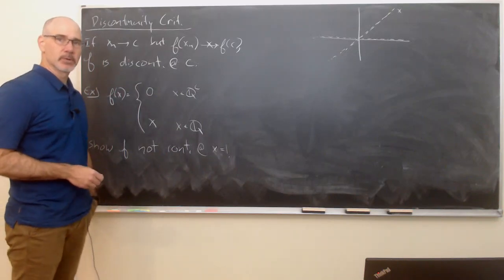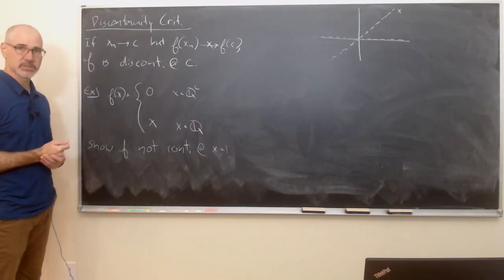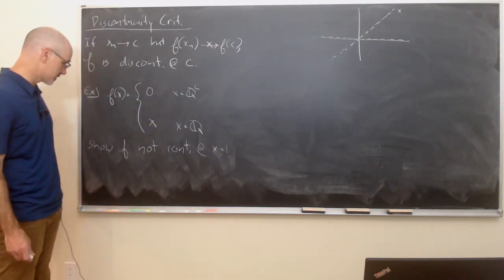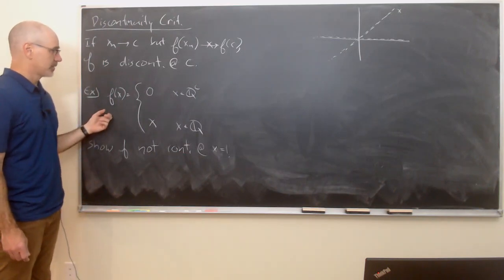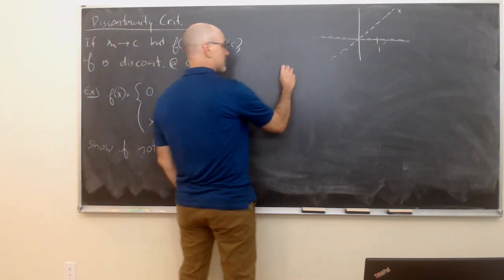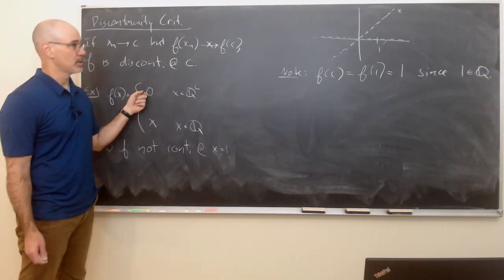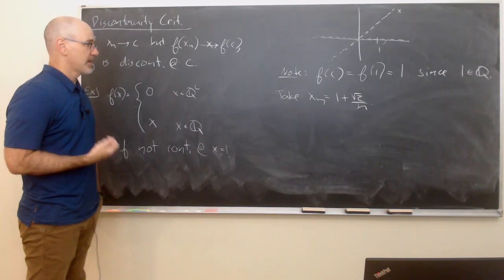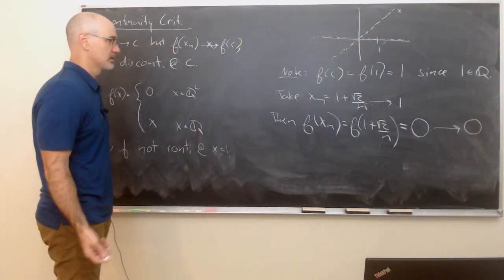4 3 Discontinuity Example